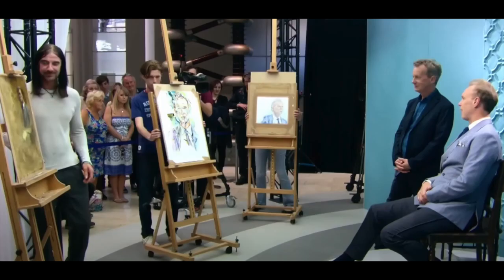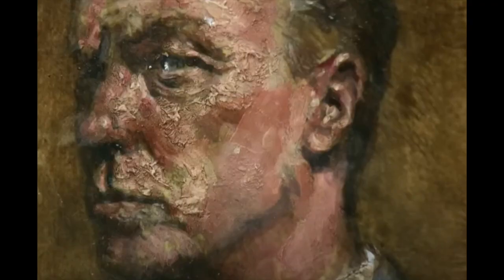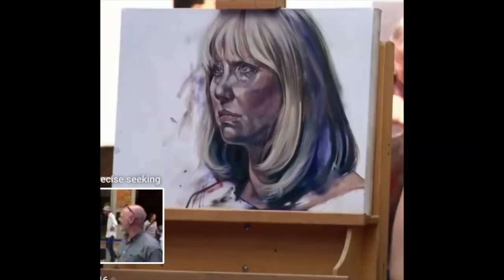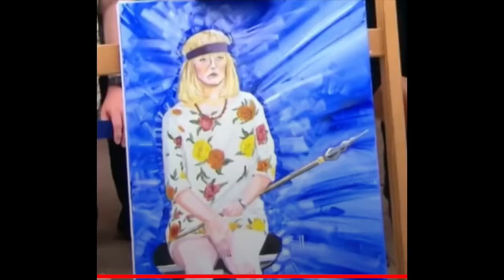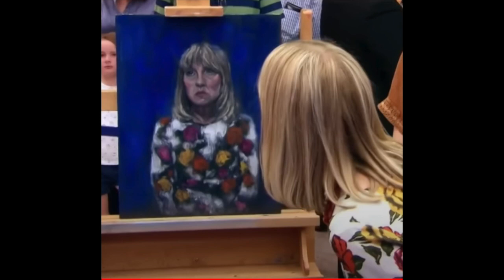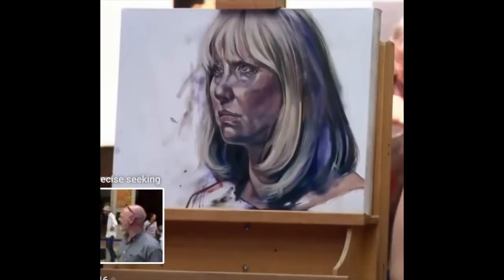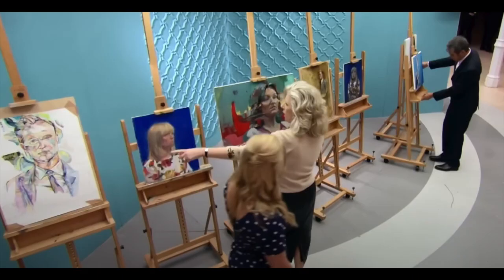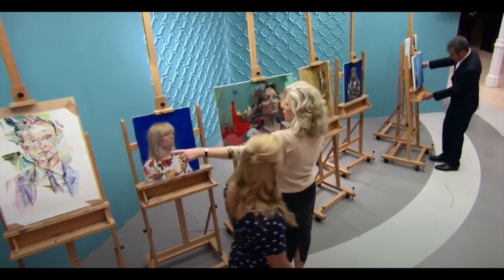Portrait Artist Of The Year Season 2 episode 3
This is my recap of the Sky Arts Portrait Artist of the Year Program. There are spoilers in this recap.
To learn more about me, go to my website.

Welcome to Jo Mackenzie You Tube Channel
Video title

art tutorials